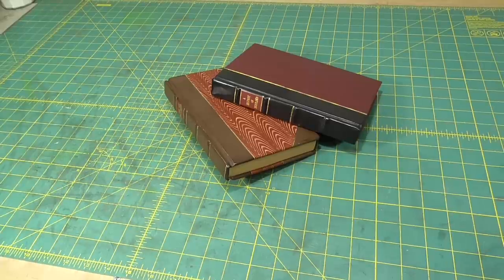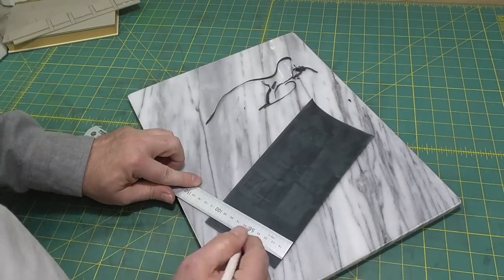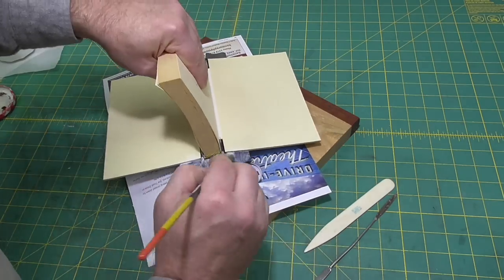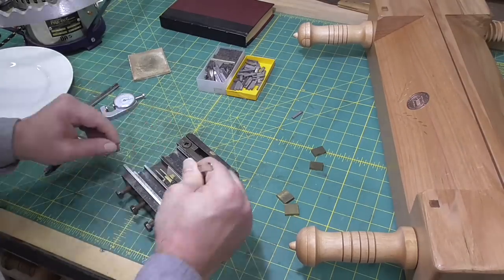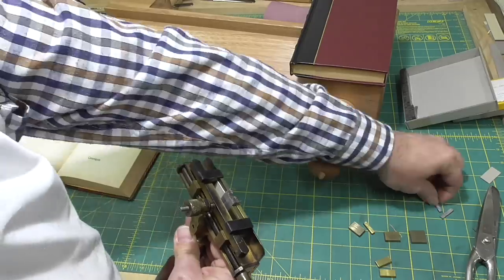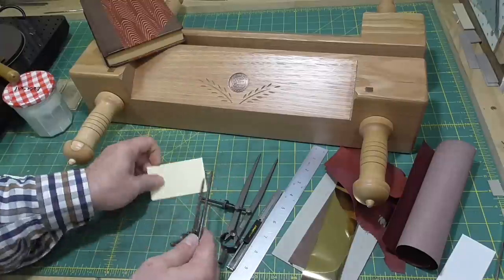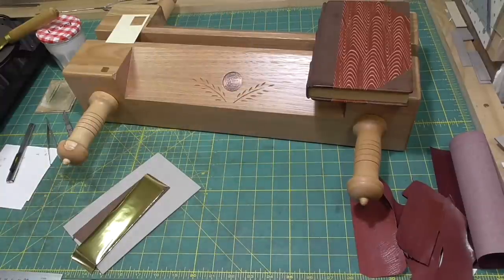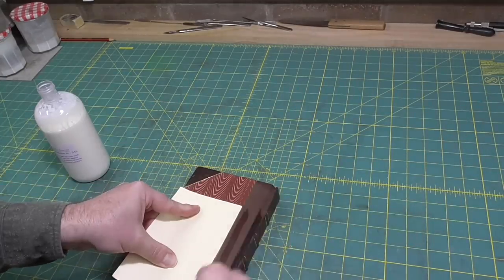Converting a Paperback to a Hardcover Book Part 2 // Adventures in Bookbinding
In this video I convert a soft cover book to a hard cover book.  The book is in sound condition and the paper is good quality.  The idea came from a question about converting a modern reprint of an historical cookbook that was Perfect bound with soft covers to something that would not look out of place in a living museum setting (to the eyes of a none book person anyway).  Because the original binding is good condition it is left alone.  New boards are attached using the split board method using the original covers as the inserts to the split boards.

Hewit & Sons don't have finishing tools listed on their online store.  You can purchase their tool catalogue for 10 pounds, I think you get the 10 pounds as credit for next purchase.  The most recent price list I have is dated 2016 and single line pallets are listed as 32 pounds (these come in a range of widths).  A combination line pallet, which is 2 to 4 lines in varying widths is listed as 37 pounds.

Other finish tool manufacturers
Finecut